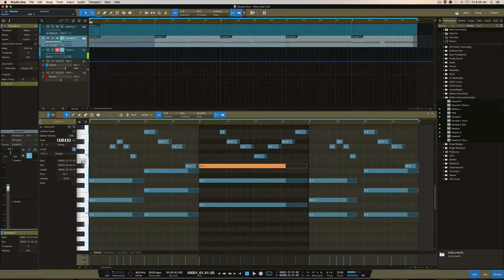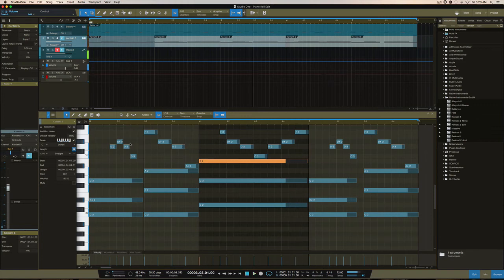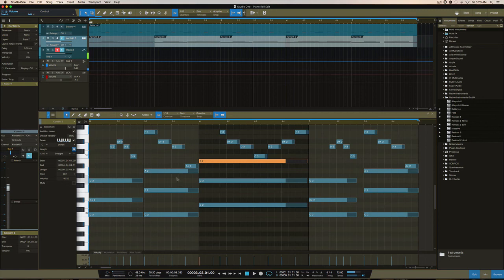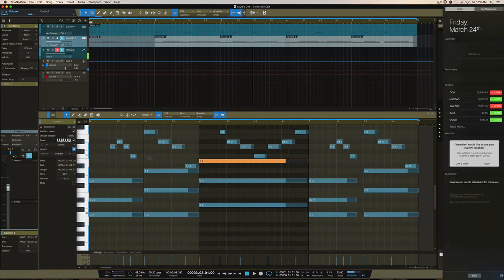Studio One Piano Roll Locked Confusion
Demonstration of how to alter scale in studio one piano roll.